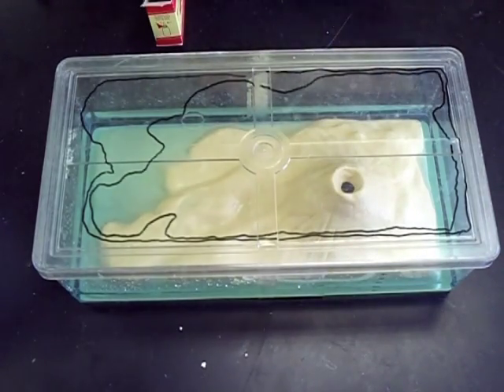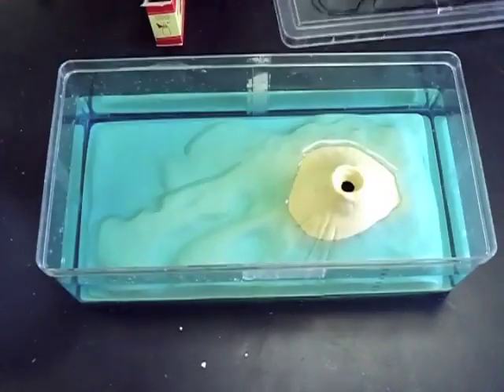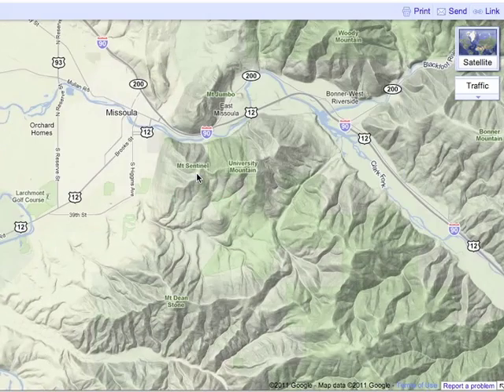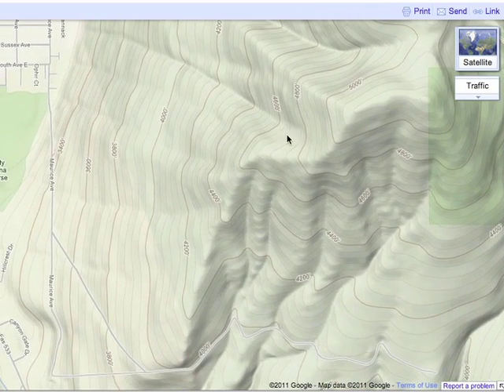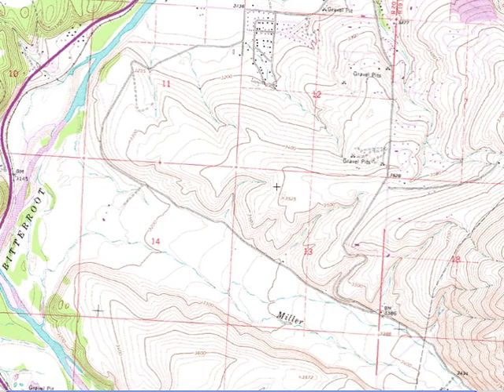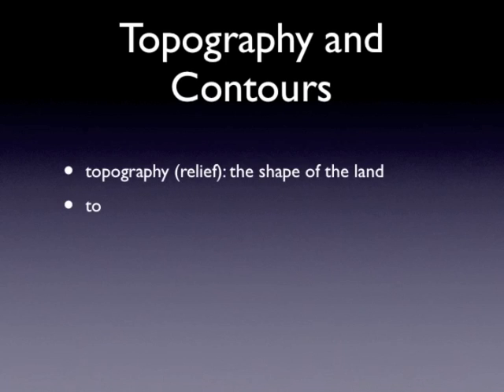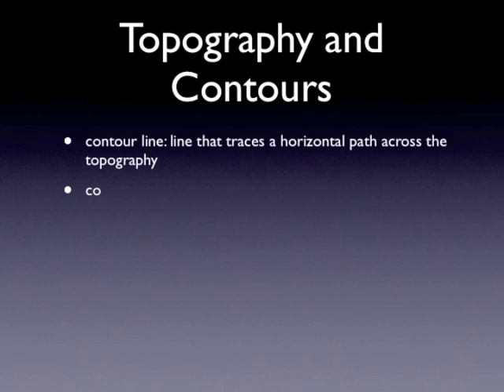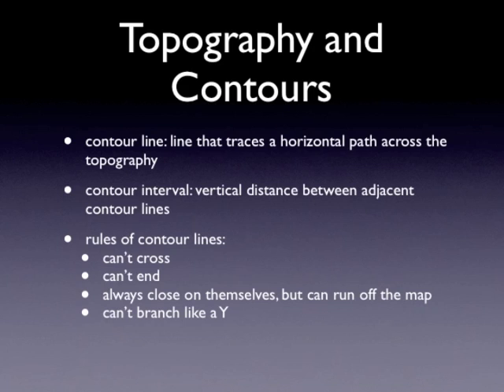MOW13 Topo Maps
Making a topo map.